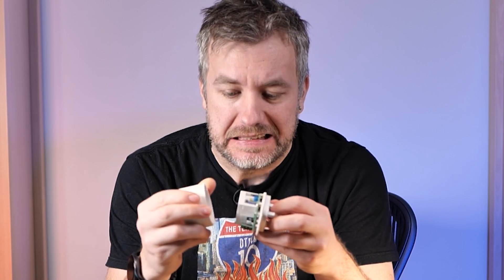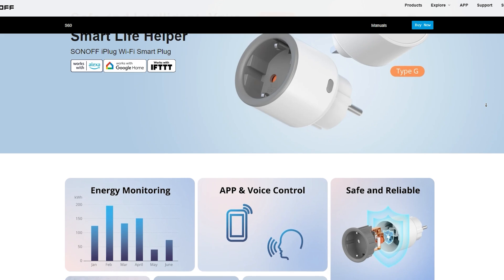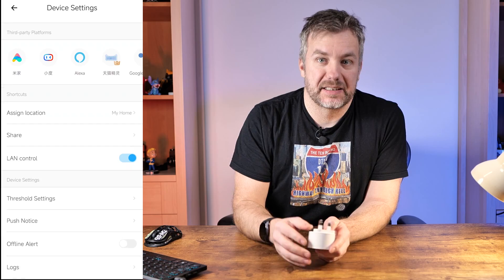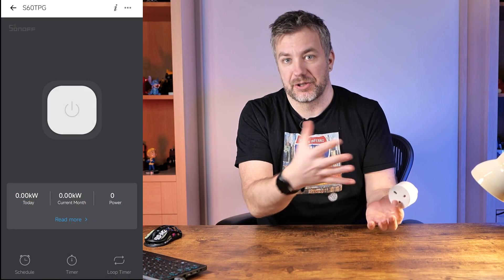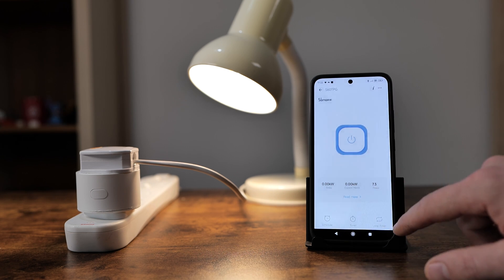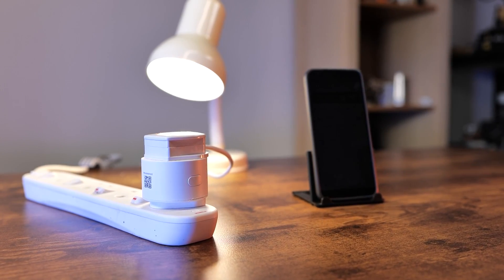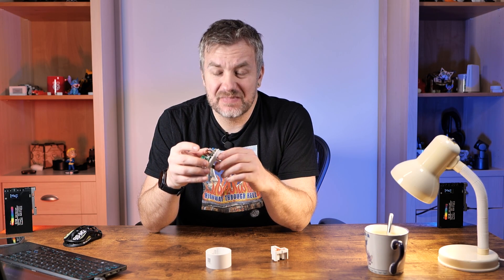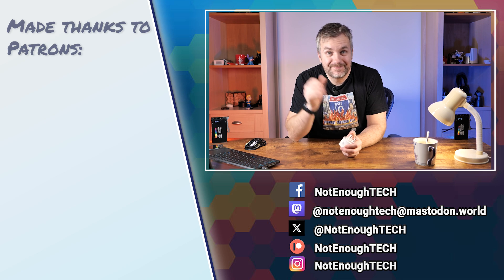Sonoff S60 - the cheapest smart socket with power monitor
I'm a little late to the Sonoff S60 party - but there are things we need to talk about. This socket is smart, comes with power metering and it's incredibly cheap but...

Table of Contents:
00:00 - Intro
00:30 - a new smart plug from Sonoff
02:04 - options in eWeLink
04:00 - a note about power measurements and history
06:00 - getting inside Sonoff 60
08:20 - conclusions

With extra support in April from:
Graham R,